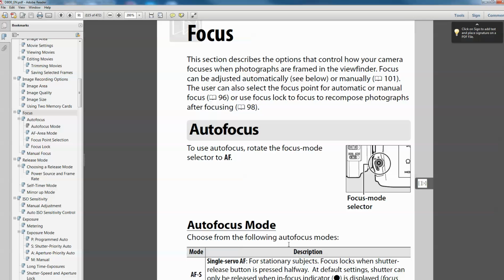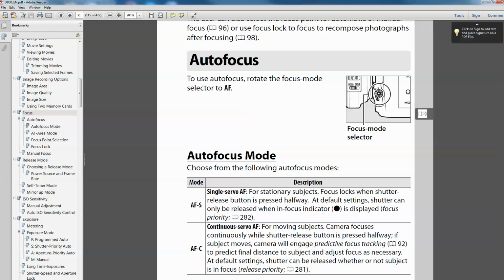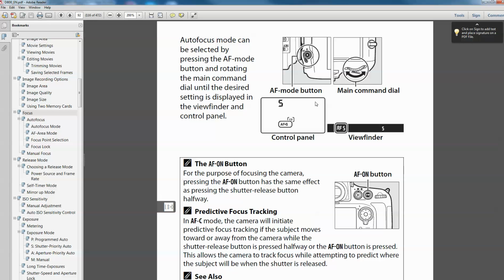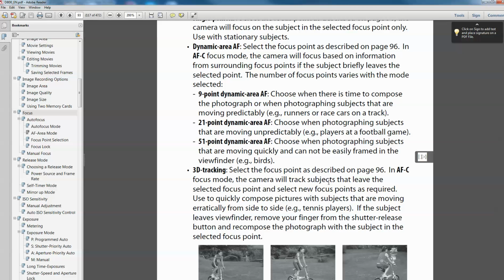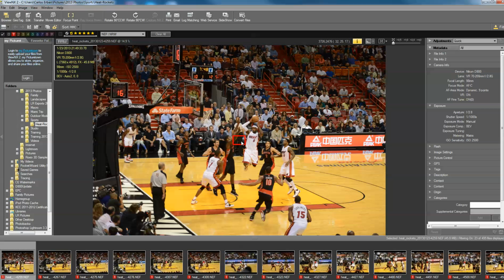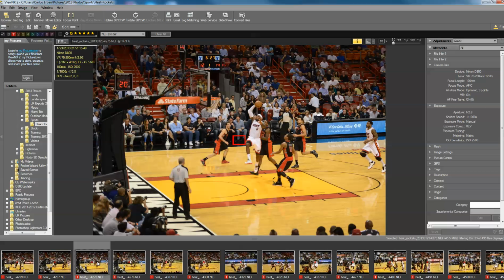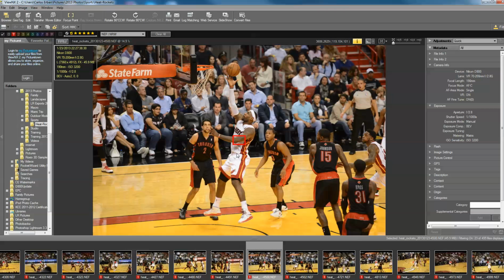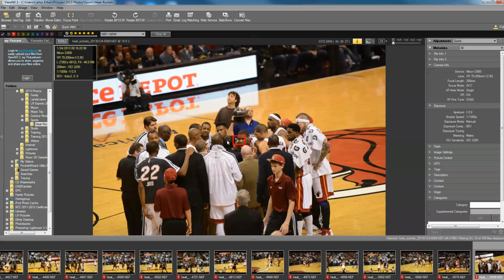Nikon Auto-Focus Tutorial by Carlos Erban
This video is a detailed explanation of Nikon's autofocus system. I explain the difference between AF-S and AF-C and the advantages and disadvantages of using single point vs. multiple pooints of focus